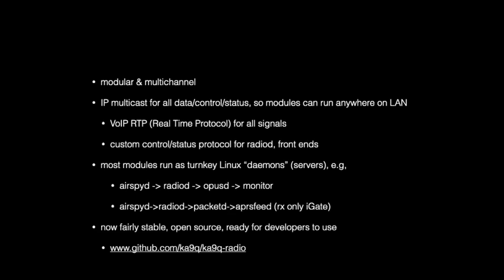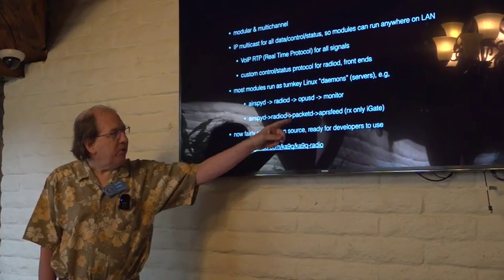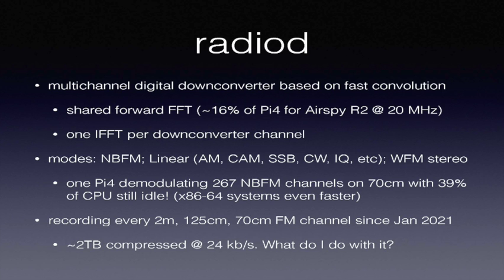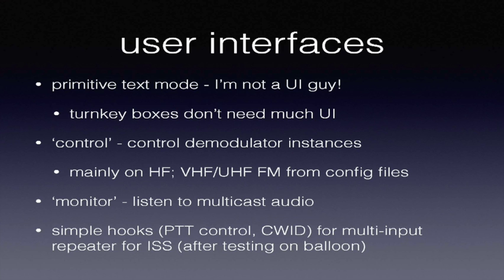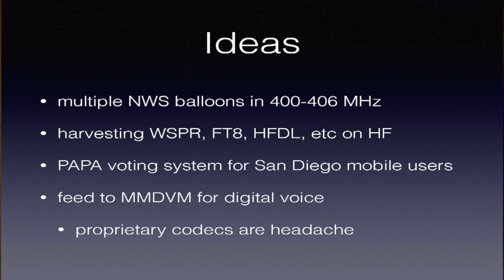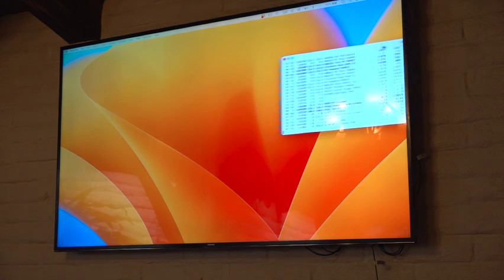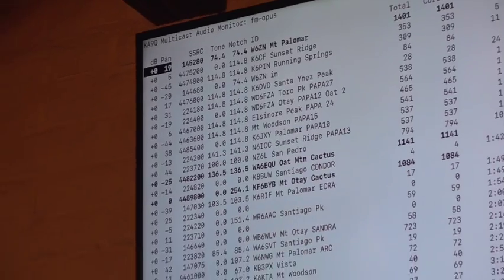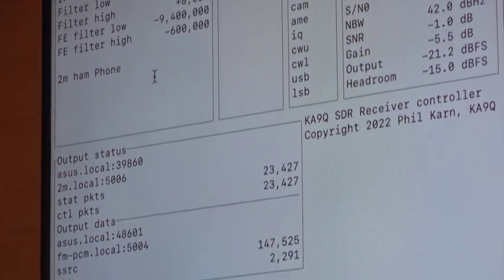ka9q-radio by Phil Karn KA9Q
Phil Karn KA9Q designed an innovate way to monitor large amounts of radio spectrum (HF, VHF, UHF, plus) using his software and inexpensive "commercial off the shelf" SDR receivers and small board computers.
Name of project ka9q-radio.
Demo of his remote monitoring station included in his talk.
He is looking for others / contributors with GUI front end skills.
Presentation during a PAPA Radio club meeting.